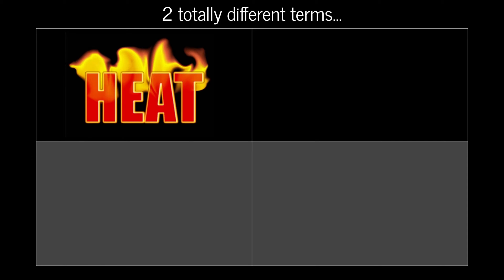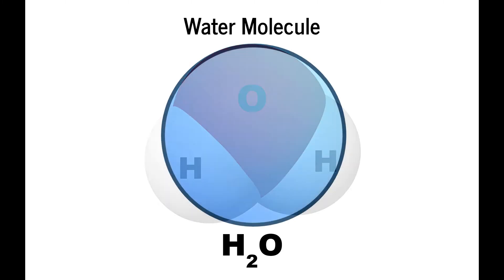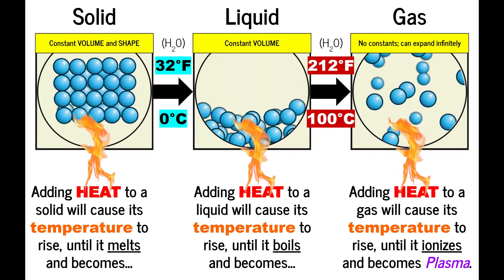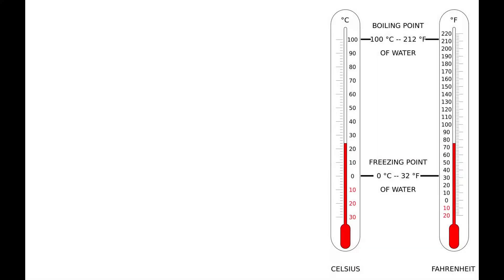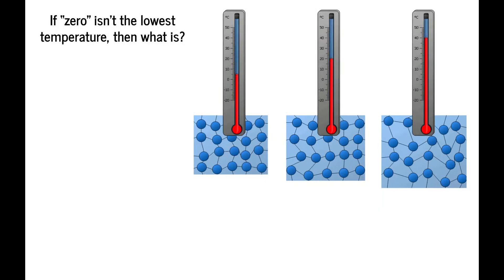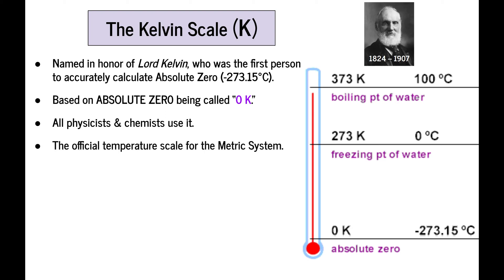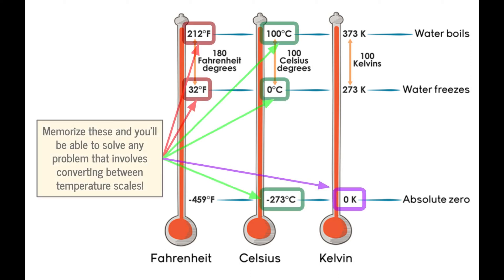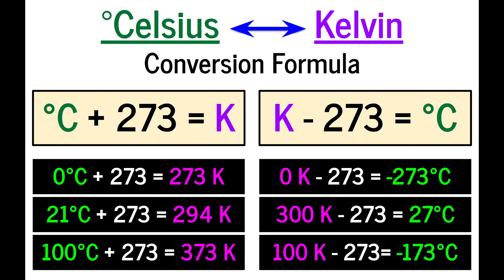Physics Lesson - Heat, Temperature, & States of Matter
This is Part 2 of a lesson on Thermal Physics. Specifically this video details the three most common systems for measuring temperatures (Fahrenheit, Celsius, and Kelvin) and how Temperature relates to Heat as substances go through phase changes, such as melting, freezing, or boiling.